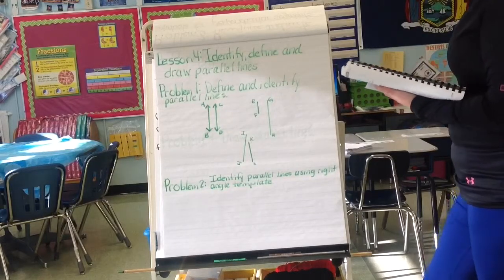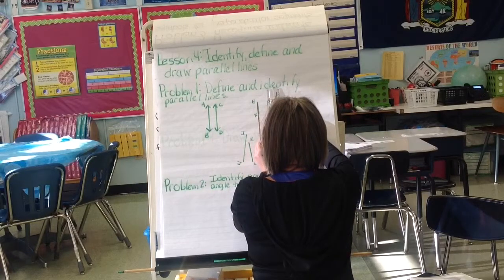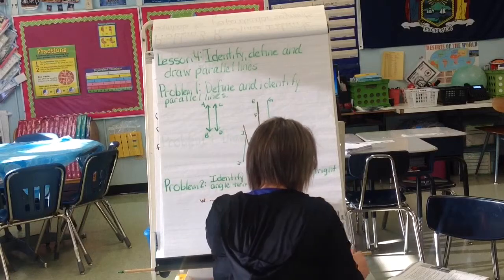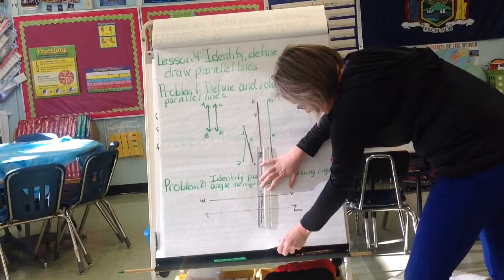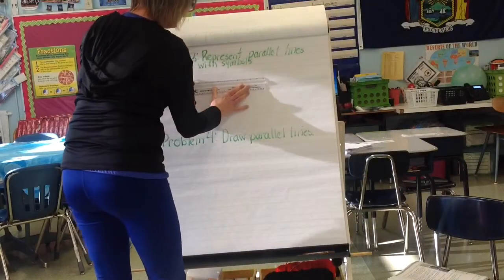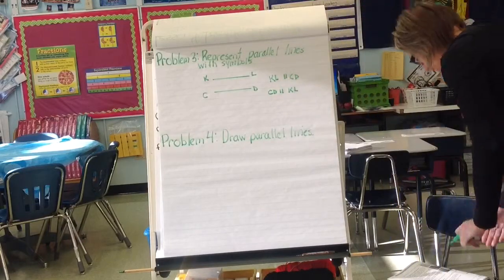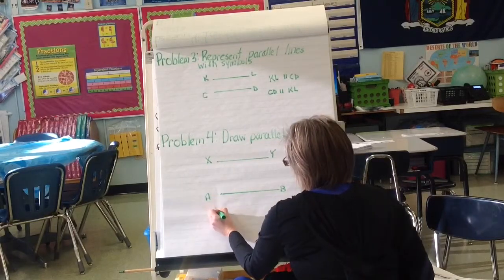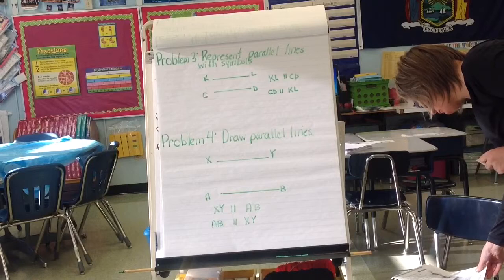Module4 Lesson 4